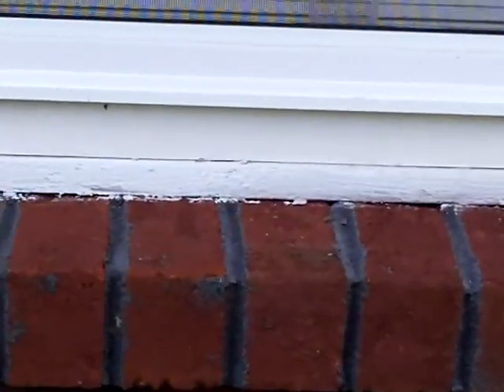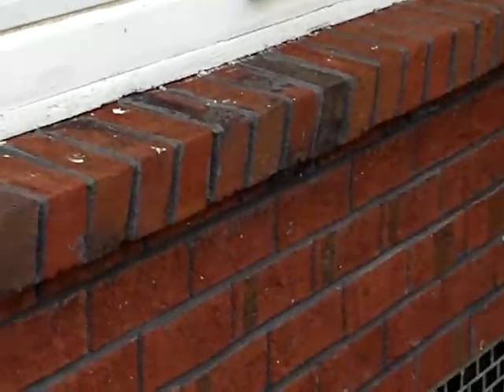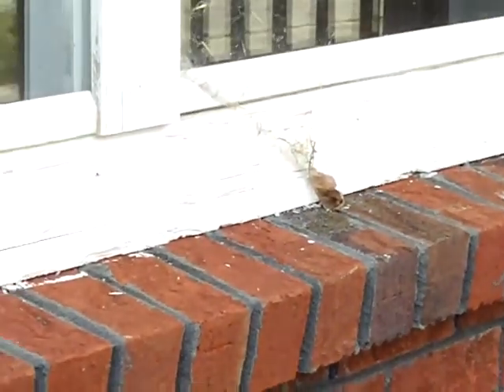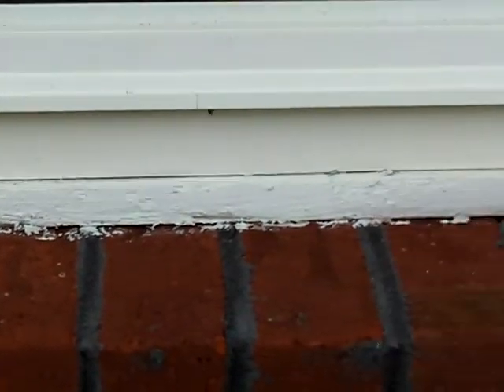Why Do You Need to Caulk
Charlotte home inspector Preston Sandlin explains why a house needs to be caulked.  The reason caulking is needed is to keep moisture out of areas that aren't primed and painted.  If moisture gets behind the wood where it is not primed and painted the wood will rot.